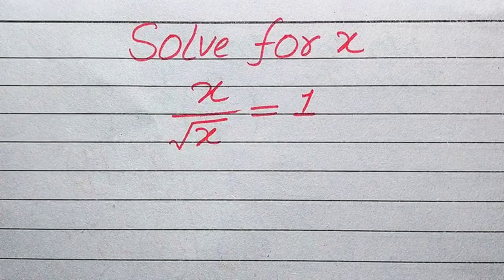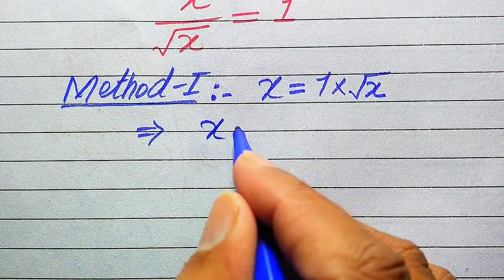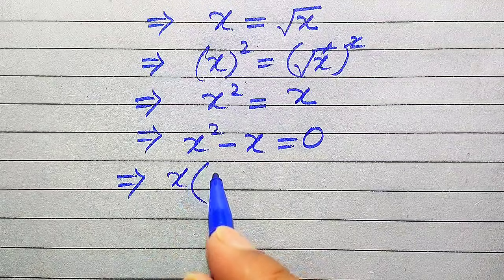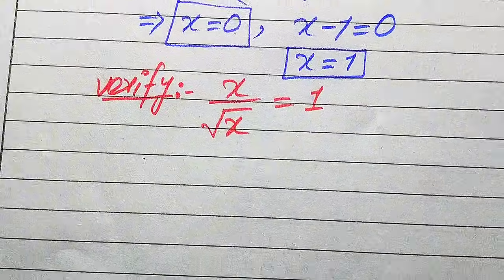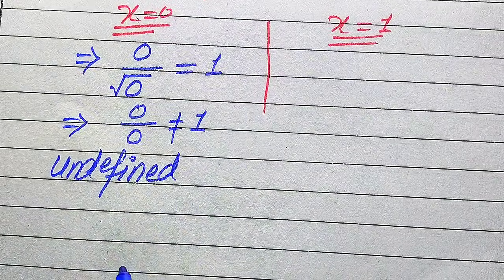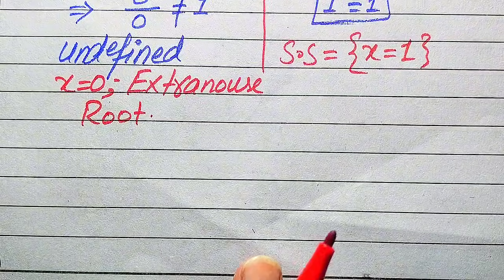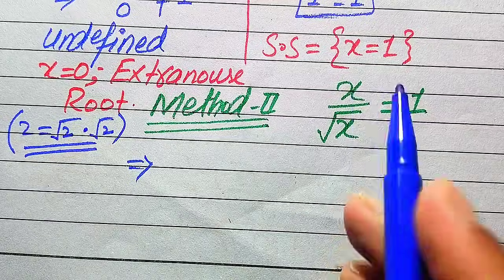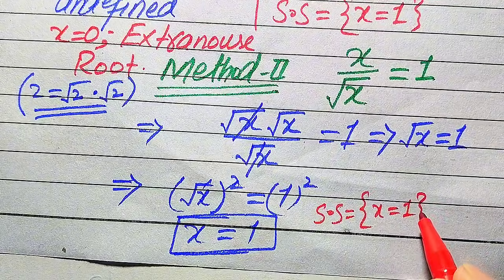Solving a 'Harvard' University entrance exam | Find x?